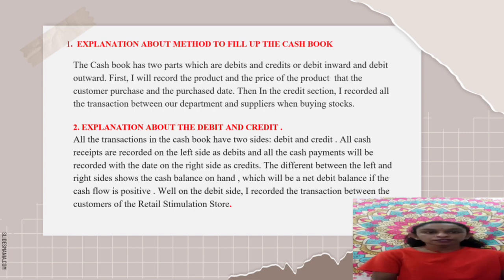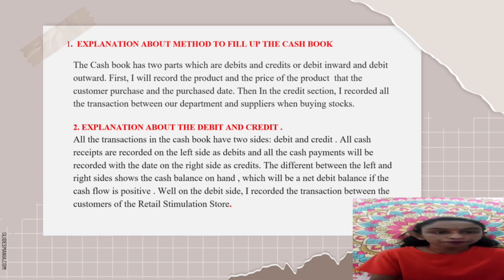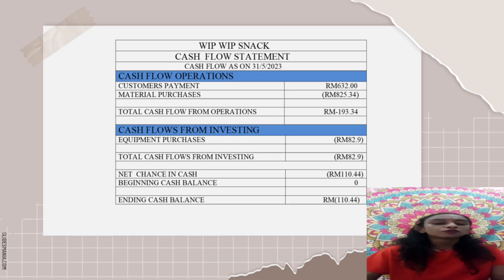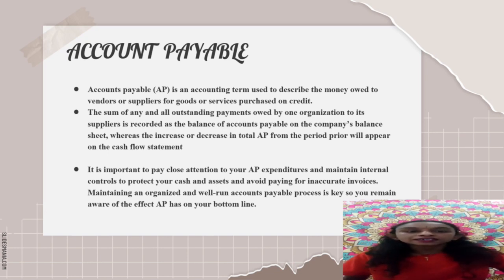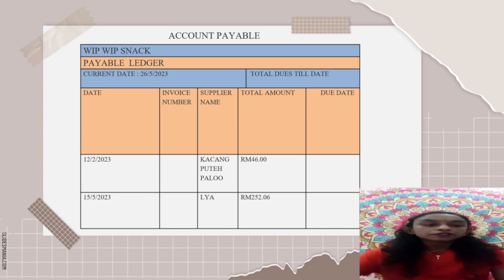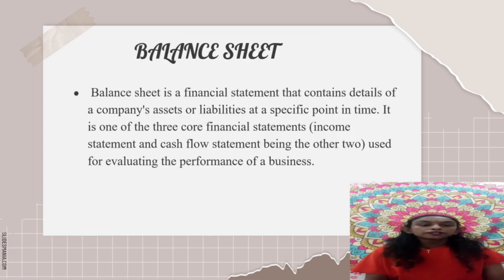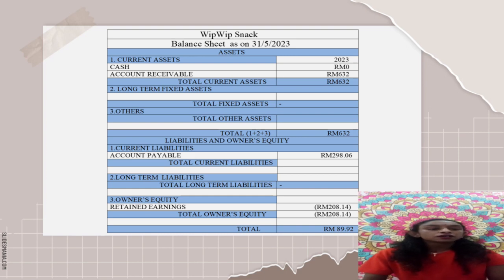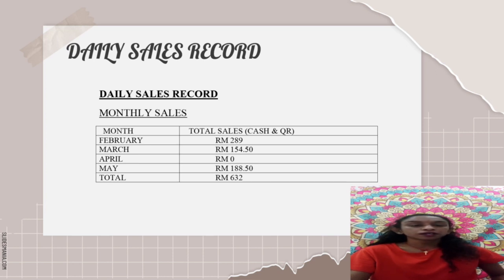9 June 2023